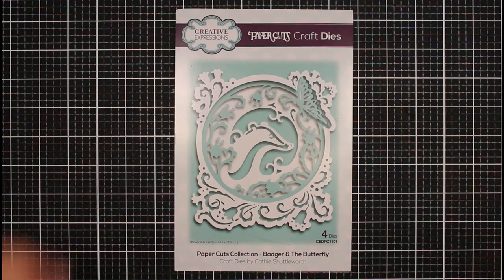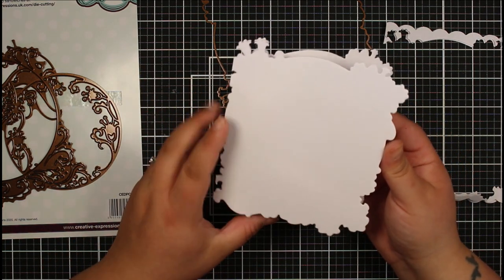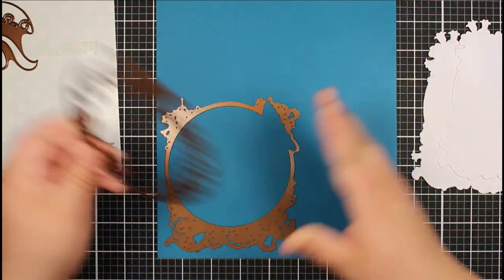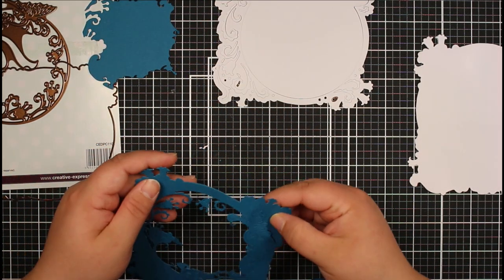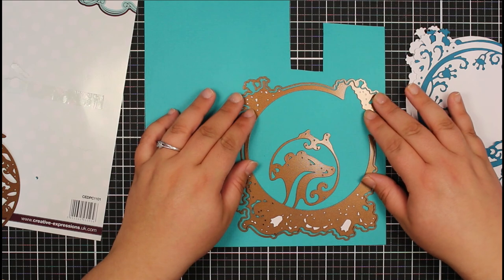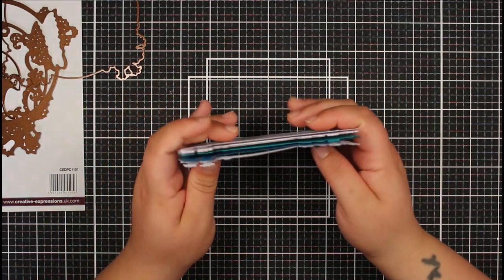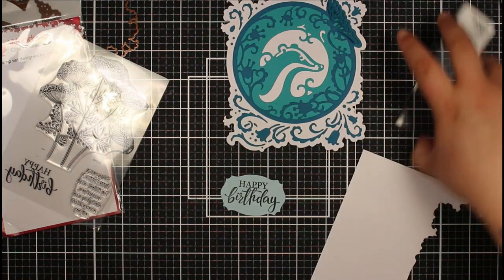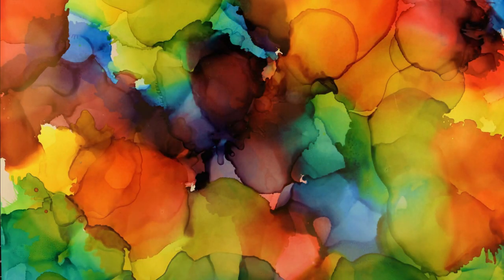Creative Expressions - Papercuts Dies // The Badger and The Butterfly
Creating a shaped card using the Papercuts die from Creative Expressions.

PRODUCT LIST

Creative Expressions Papercuts Die - The Badger and The Butterfly

EQUIPMENT & SOFTWARE